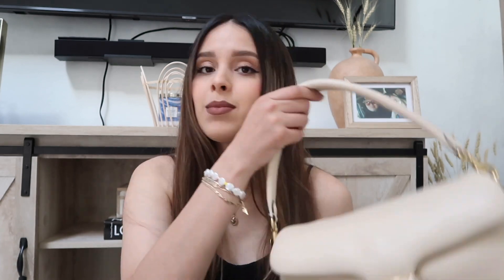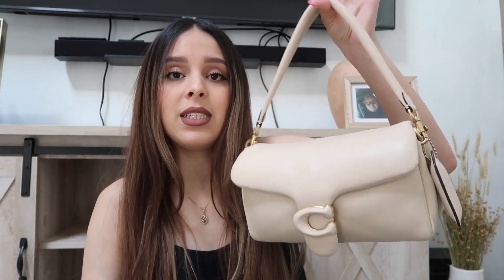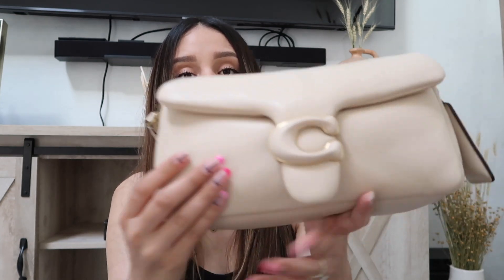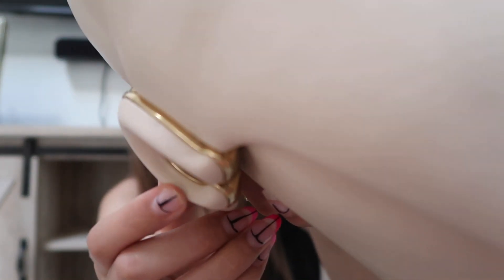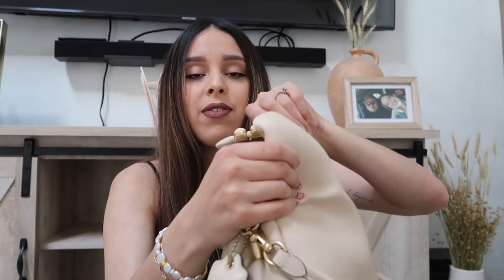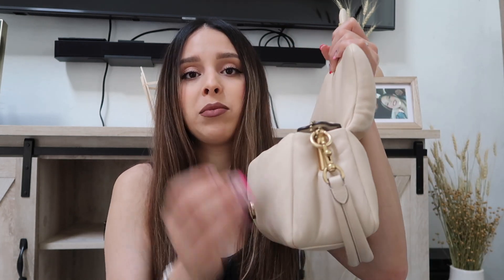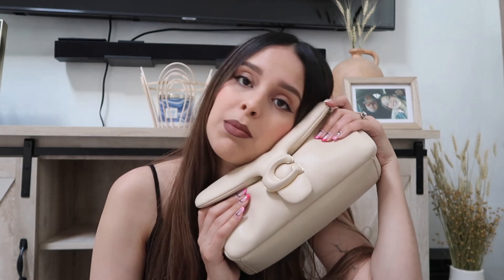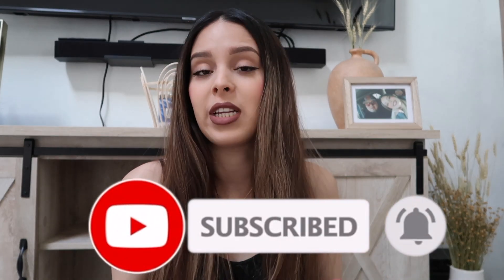New Coach Pillow Bag(what fits in it) 2021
I''NSTAGRAM @ stylewithkoryy

This is the link for the 👜👜👜